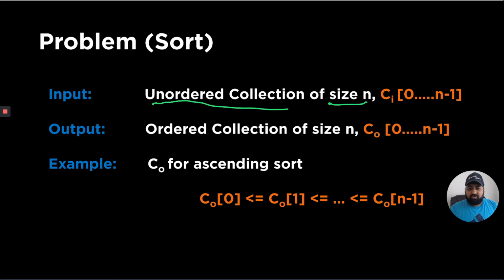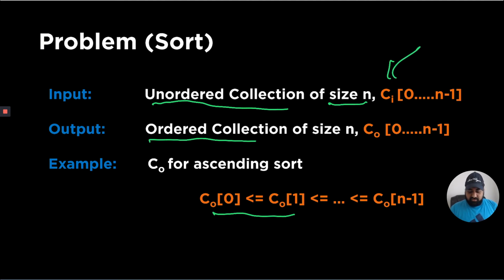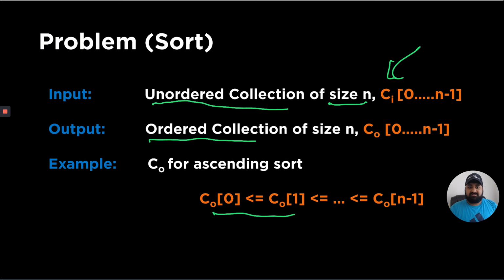Sorting (6a): The Problem